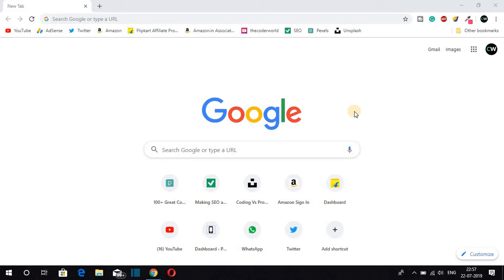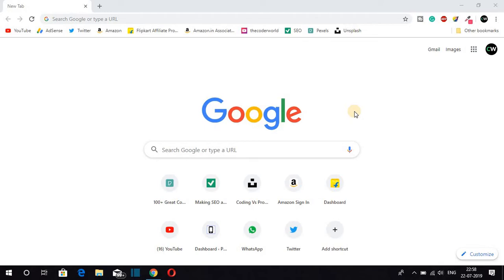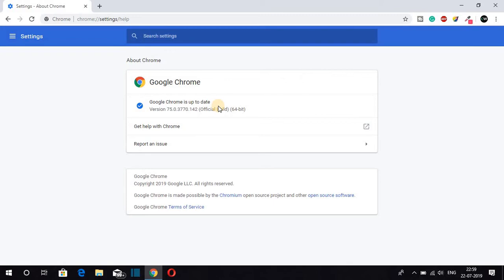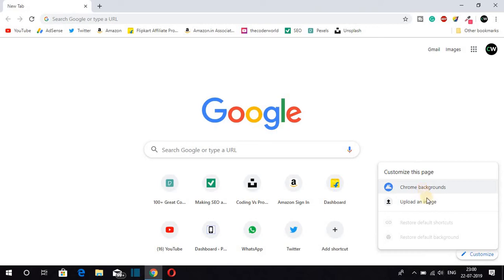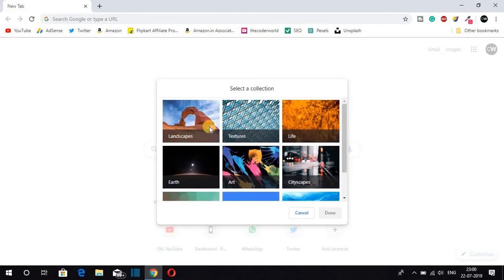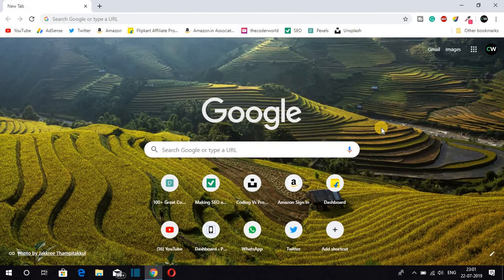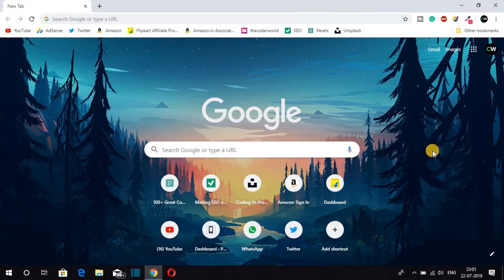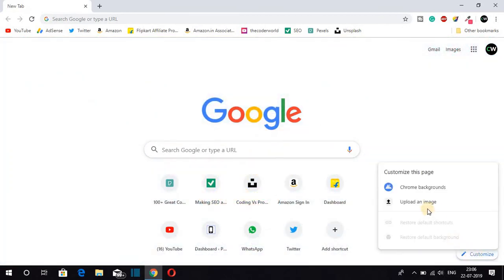How to Change the Background of Google Chrome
In this video, we are going to learn How to Change the Background of Google Chrome or How to Change the Background of Google Chrome. If you're bored with the default white background of Google Chrome then watch this video till the end.